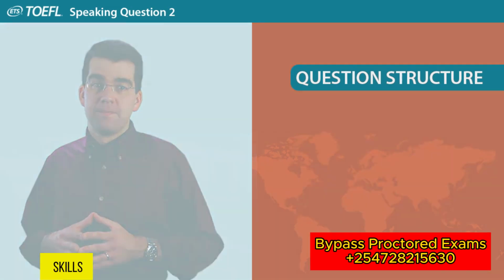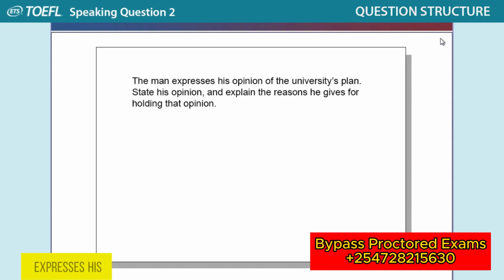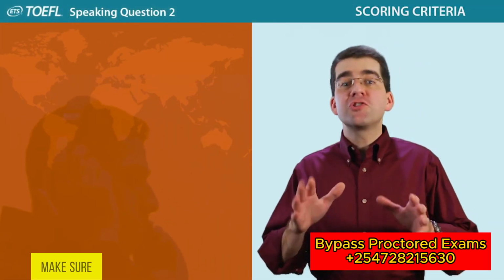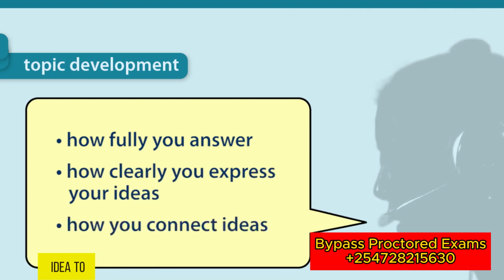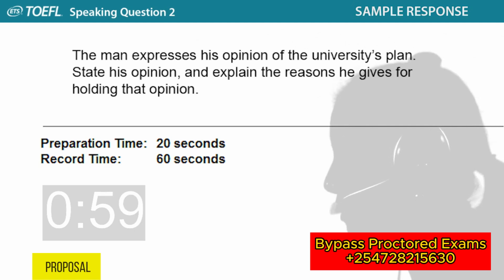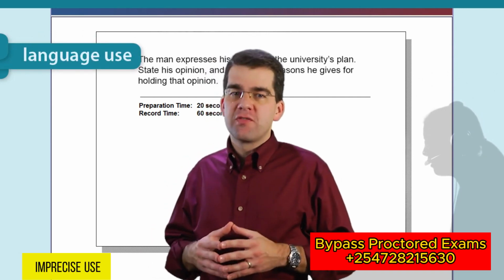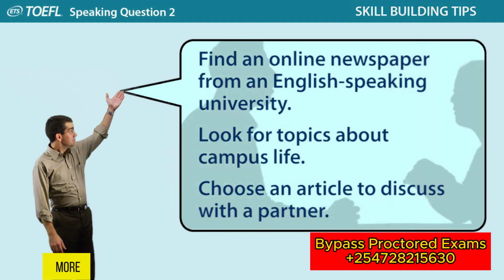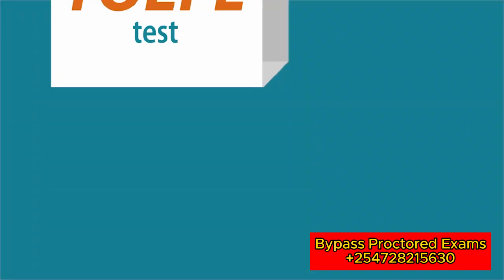TOEFL iBT Integrated speaking